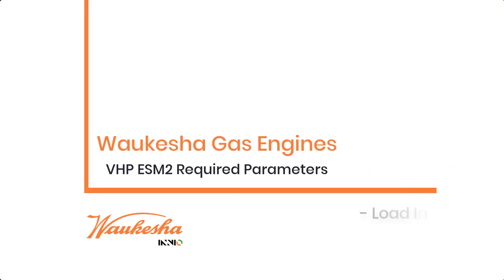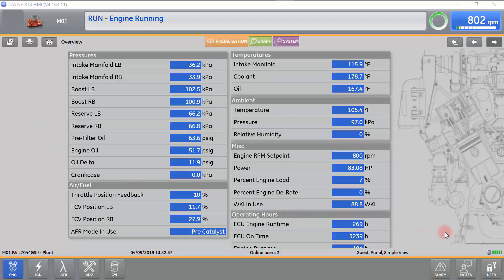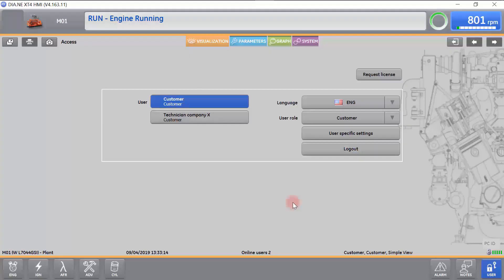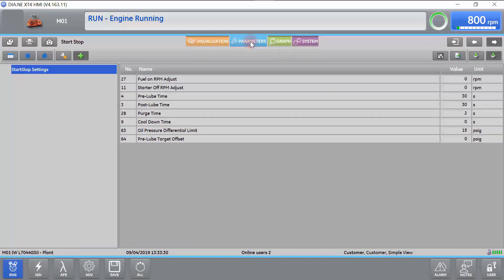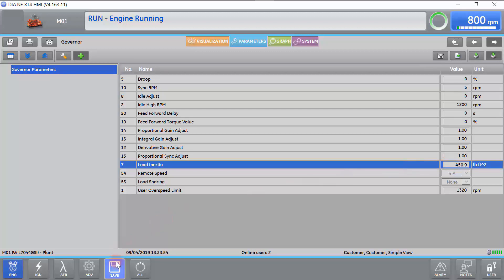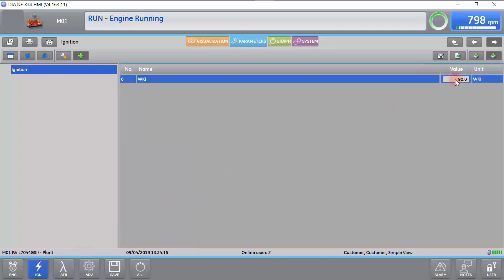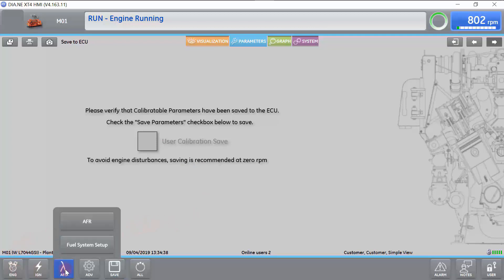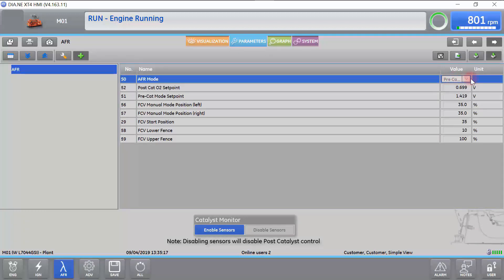VHP ESM2 Required Parameters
At Waukesha Gas Engines, we’re working every day to design and build engines and programs that help power your tomorrow.

This quick video by the Product Training Center demonstrates the procedure for setting the three required parameters of ESM2: Load Inertia, WKI, and Pre- & Post-Cat.

Did you find this helpful? What other videos are you interested in? Let us know!